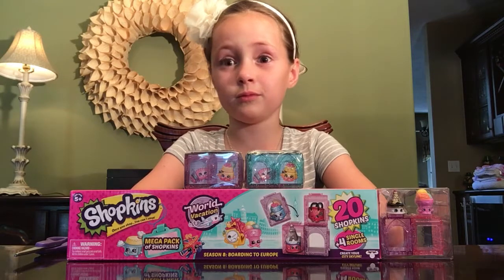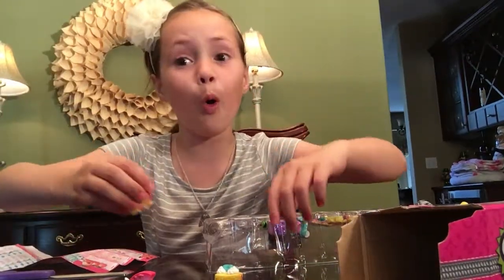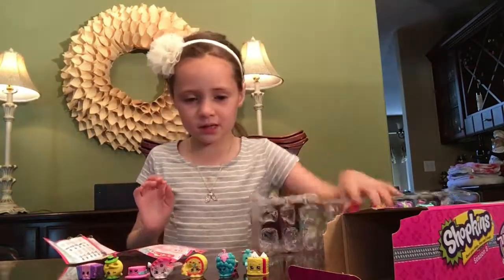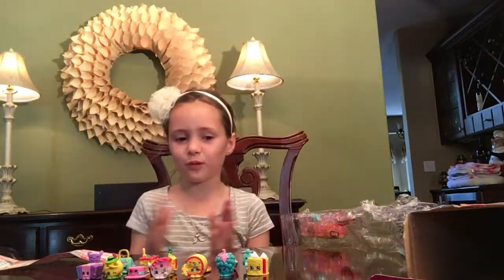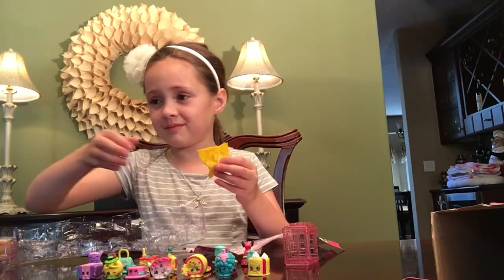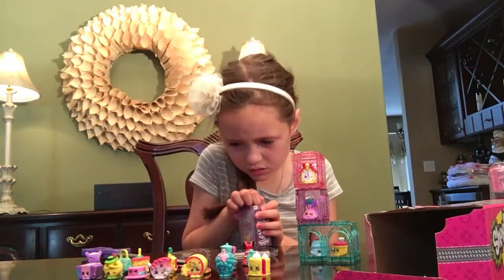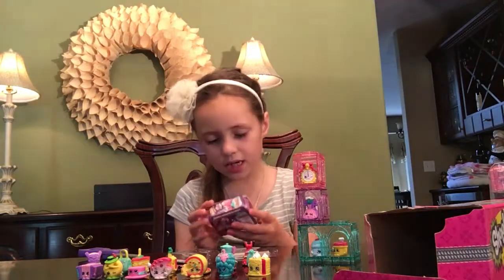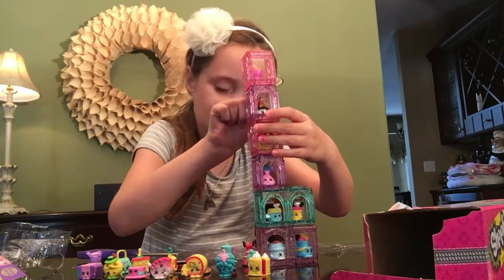Copy of Avery Grace Plays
Avery opens Shopkins toy.